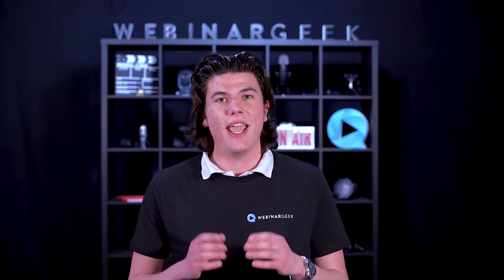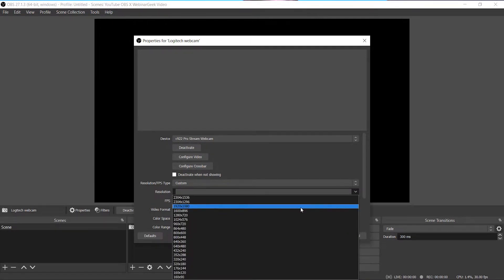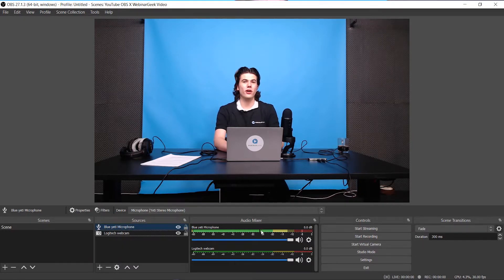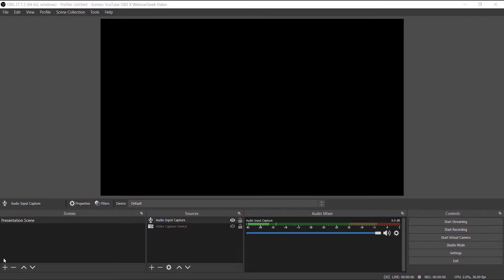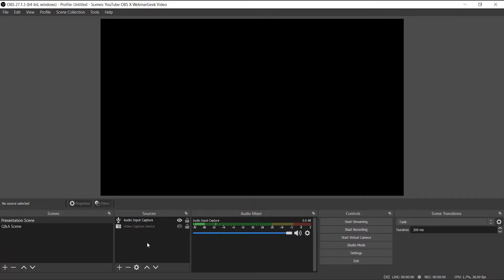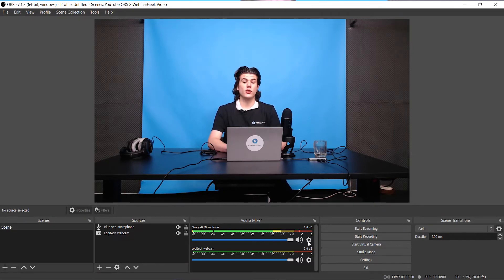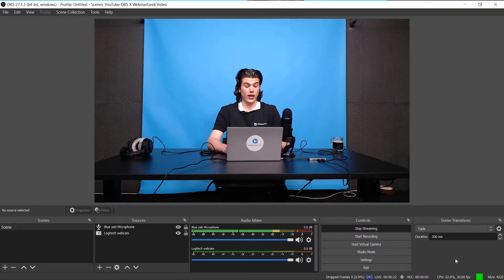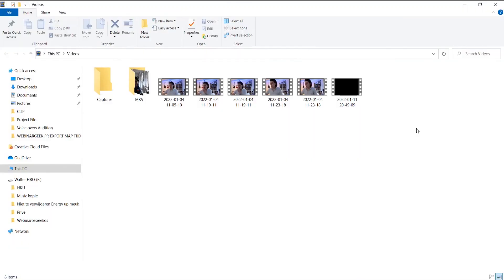How to Stream LIVE Webinars online with OBS | WebinarGeek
Take your webinar or live stream to the next level with OBS! In this video, the experts from WebinarGeek show you how OBS works and give you a step-by-step guide on how to set up OBS for your webinars and live stream. Learn how to connect OBS with WebinarGeek.

Prefer reading? Grab the free articles in our help center